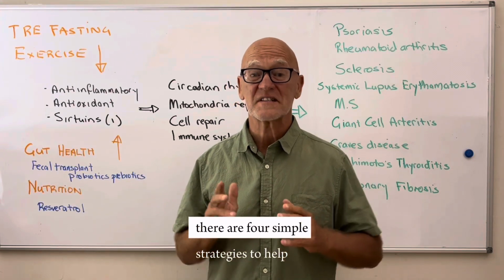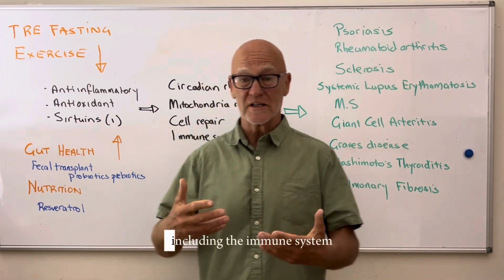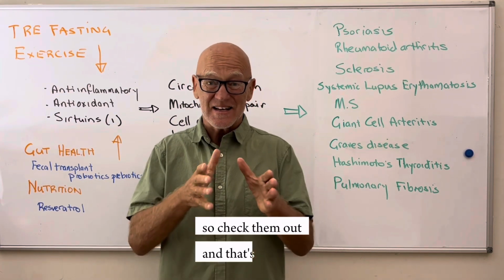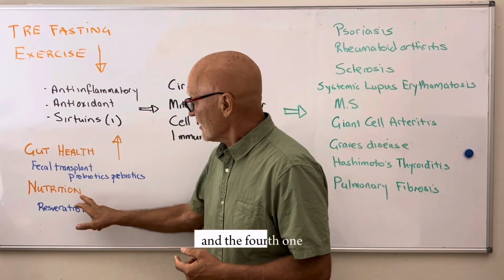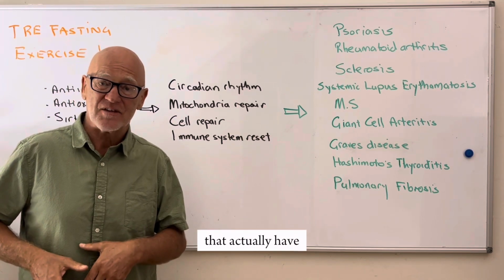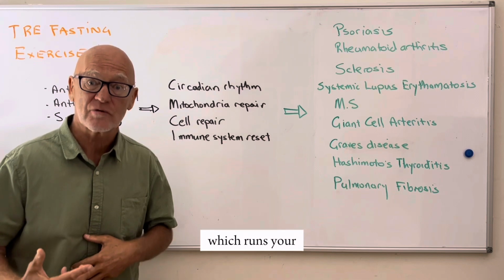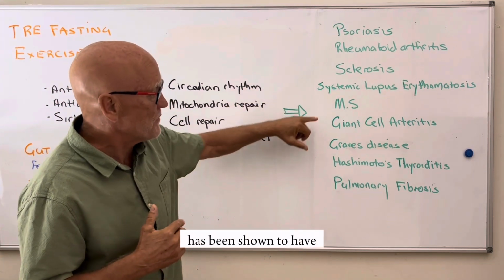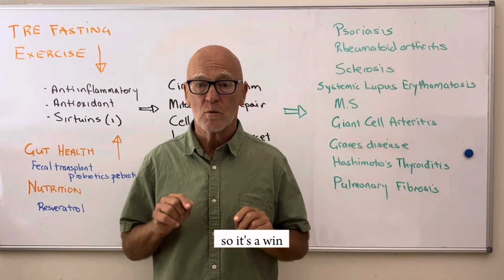4 Simple Steps to Reverse Auto-Immune Diseases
In this video, you will learn about the 4 simple steps to reverse auto-immune diseases.

Here's the good news- you can reverse auto-immune conditions! Wondering how? Studies have highlighted the role of TRE fasting, exercise, gut-healthy food, and nutrition, and resveratrol in improving autoimmune conditions significantly.

Together, they become a potent strategy to regain health and reset the immune system.

I look forward to seeing you all in my upcoming videos!